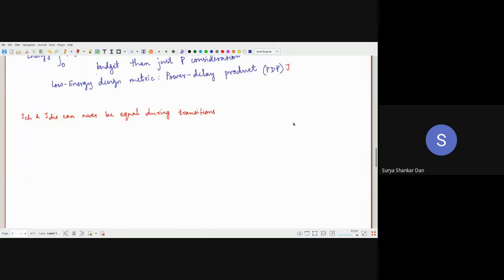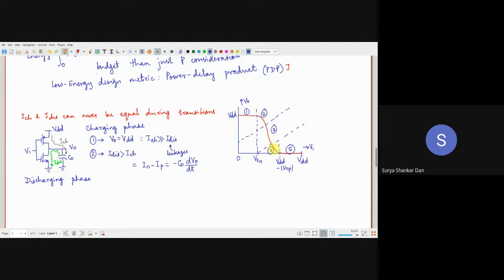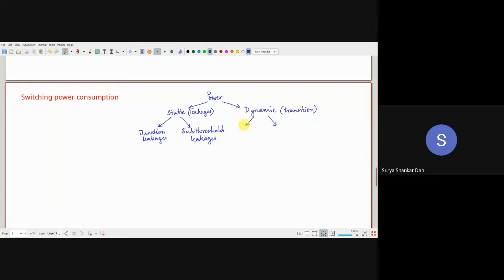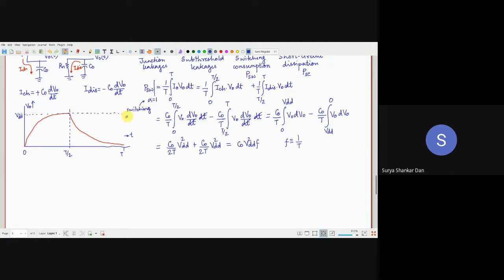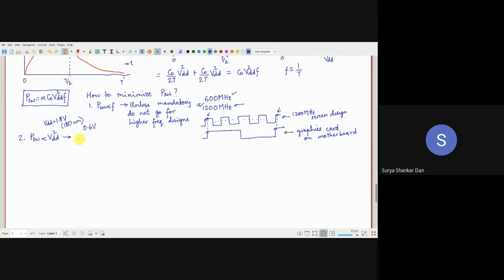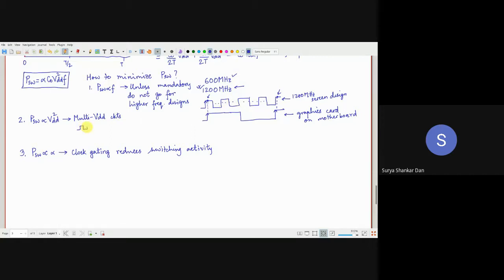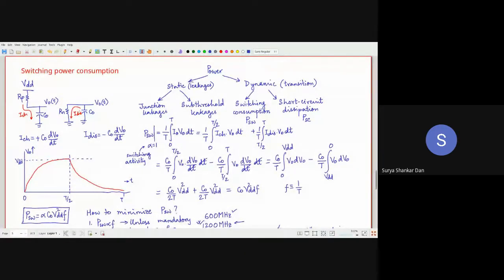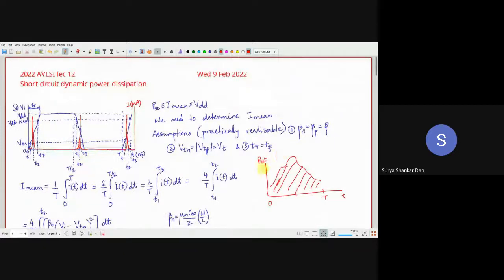2022-02-09 AVLSI lec 12